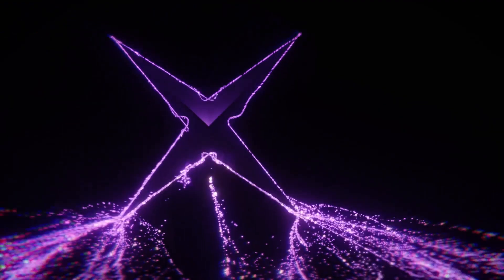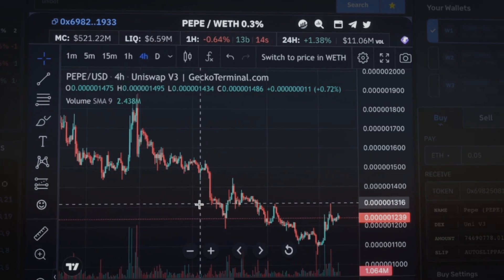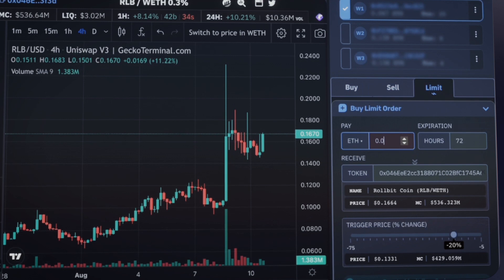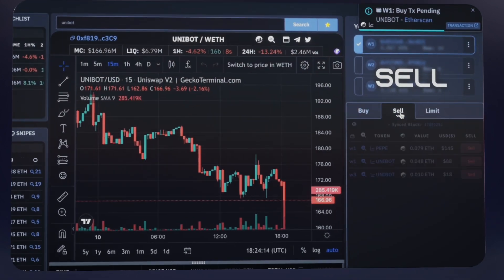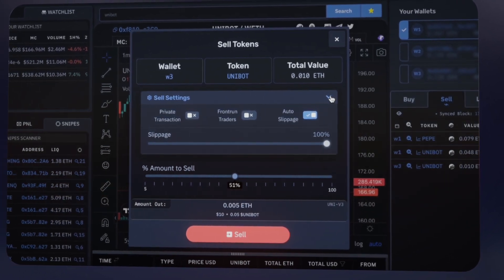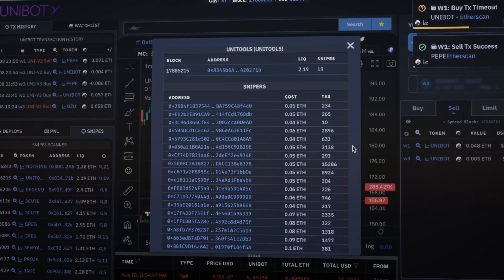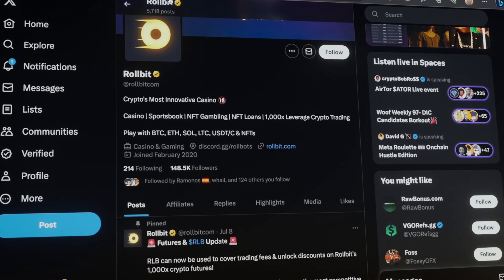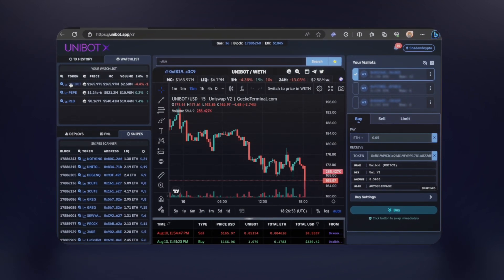Unibot X Overview Tutorial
Unibot X - The Ultimate Trading Terminal Overview Tutorial.
Get ready to unlock the full potential of your trading experience as we guide you through every step.

Unibot X features:

00:00 Welcome to Unibot X
00:05 Search bar
00:10 Watchlist
00:19 Live chart
00:33 Buy
00:50 Limit order
01:35 Sell
02:00 Transactions history
02:05 Scanners
02:30 Honeypot check
02:48 Token information